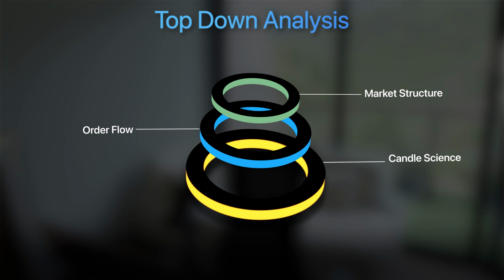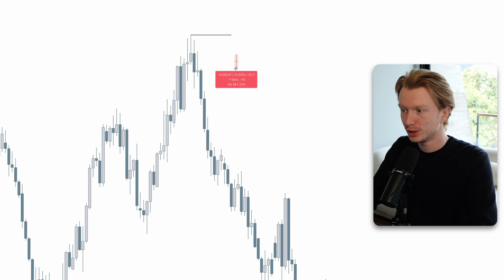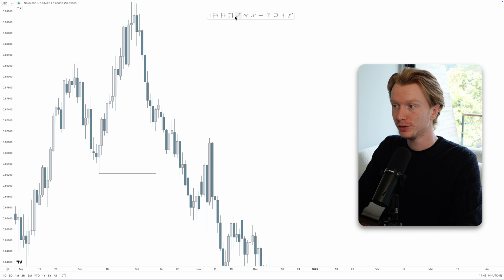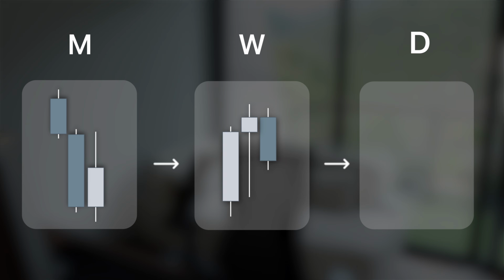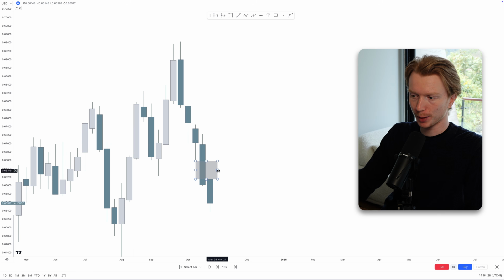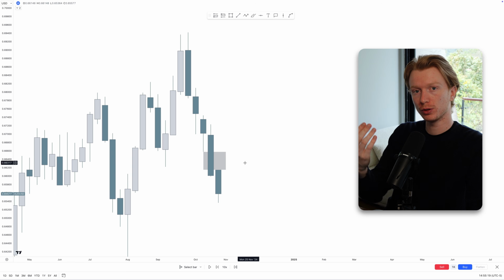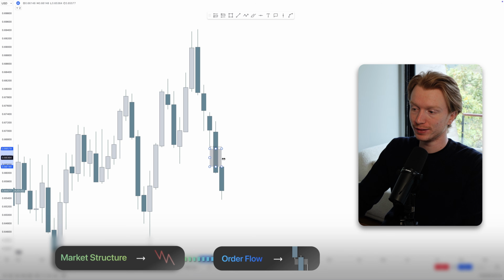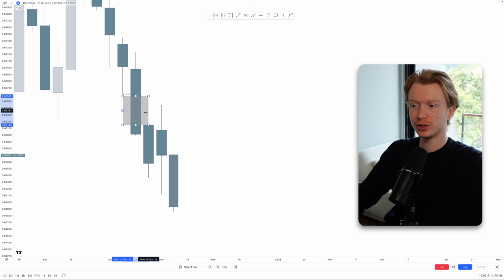The Best ‘Step-by-Step’ Top Down Analysis